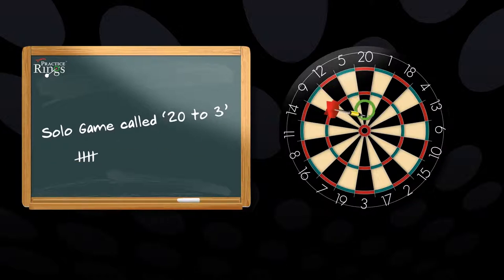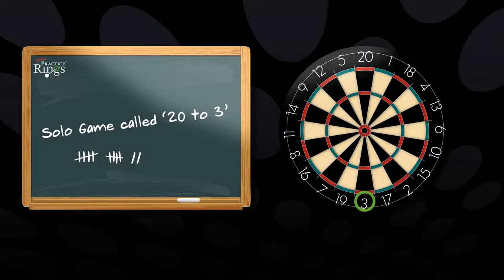Darts Practice Rings - 20 to 3